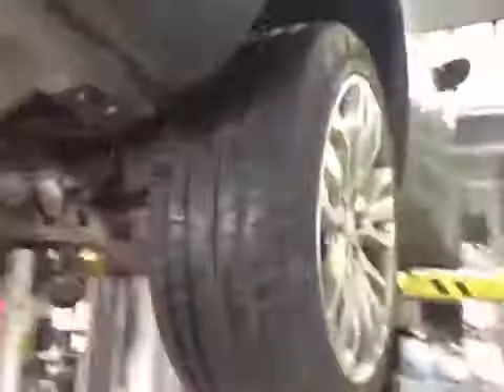VHC - 17330 - RO53ZPE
Vehicle Healthcheck Video - Jobnumber: 17330 - Registration Number: RO53 ZPE